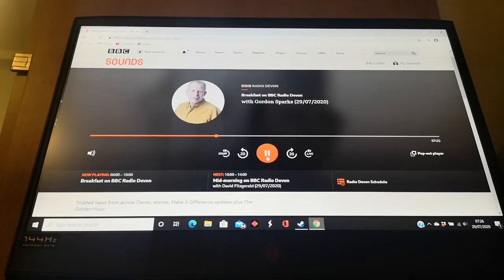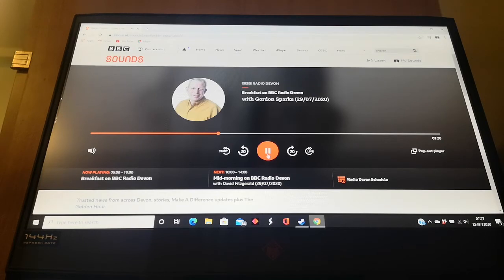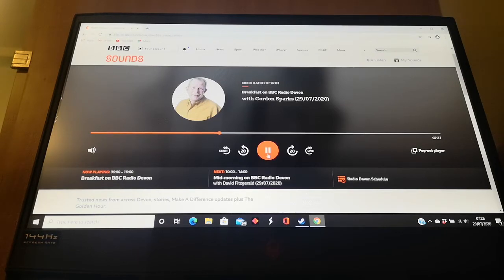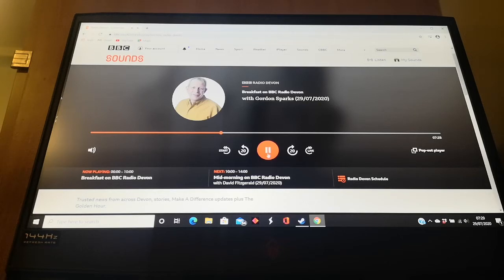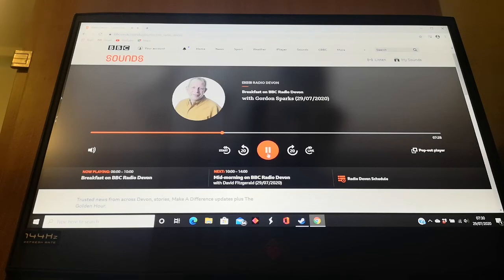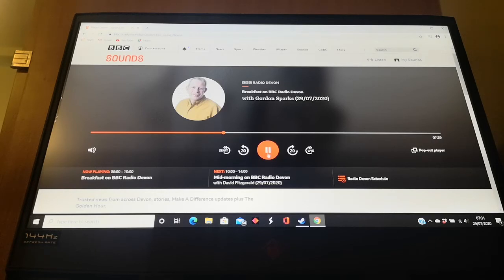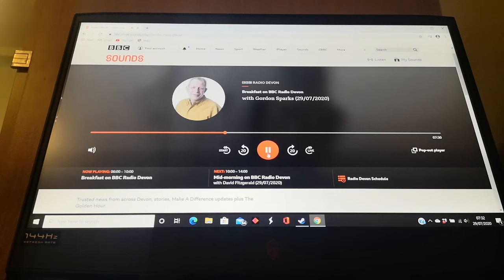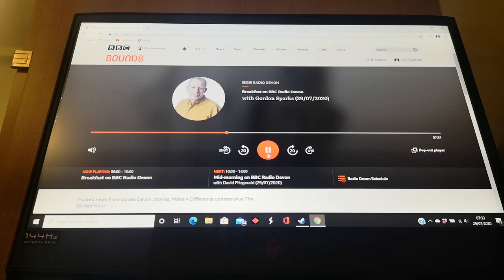BBC Radio Devon Interview with Laura & Chloe about Persimmon Homes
Check out the full interview with BBC Radio Devon about being Persimmon Home Building Futures Finalists.